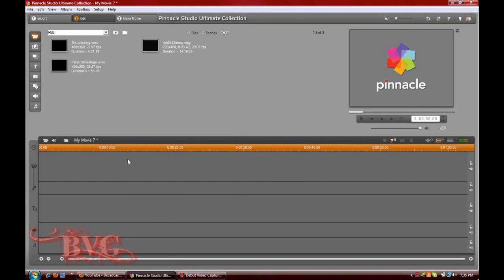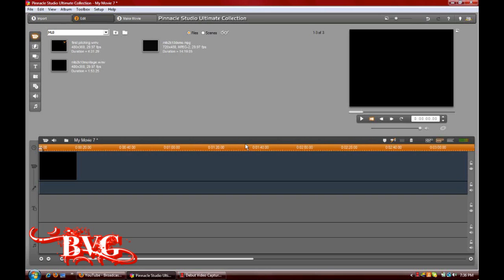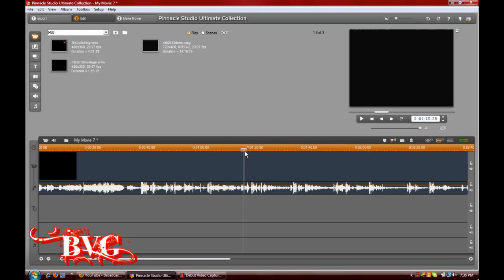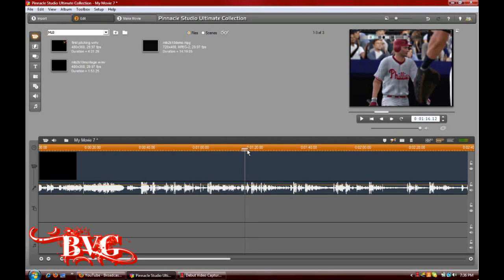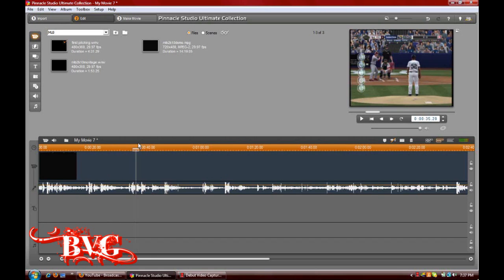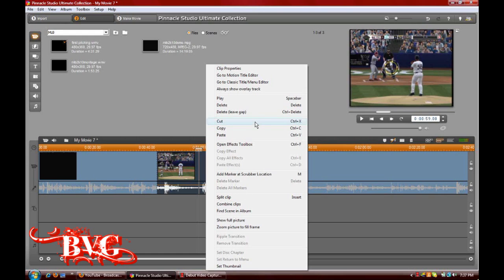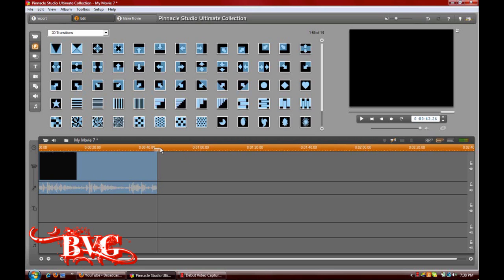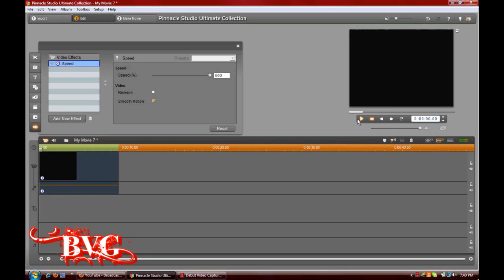Pinnacle Studio: Video Speed and Editing Tutorial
A tutorial of how to change the video speed and video editing. We have more tutorials of Studio on our channel already, and will be adding more in the coming days.